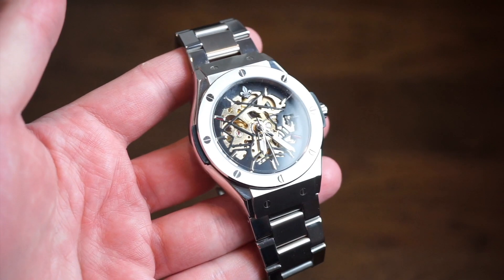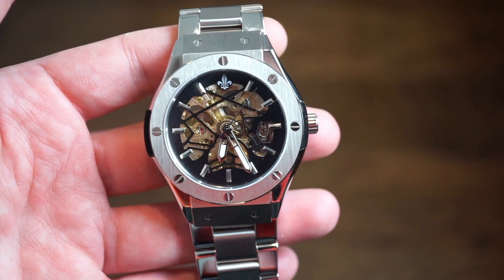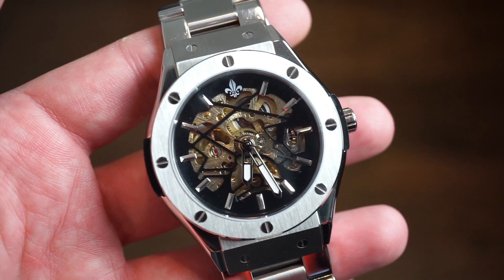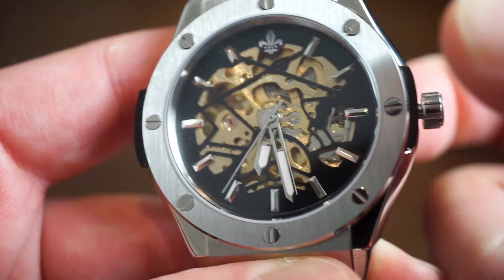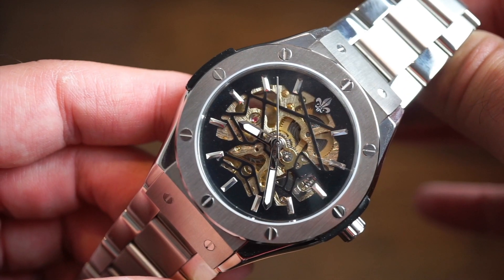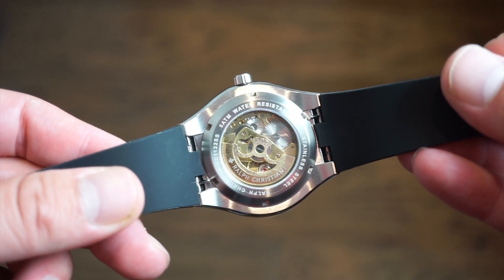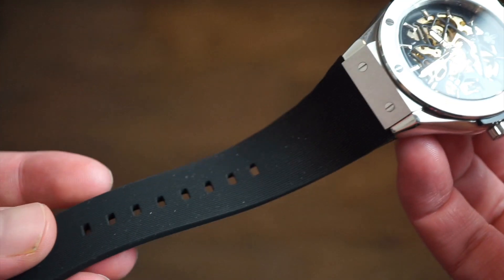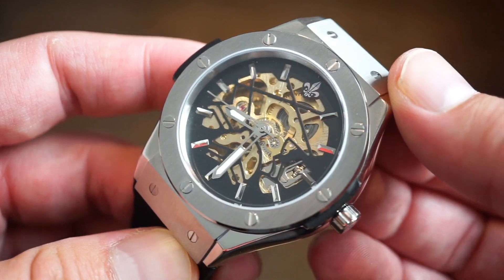Ralph Christian Prague Skeletonized Watch Review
Seiko SNZH55

Seiko SNZF17